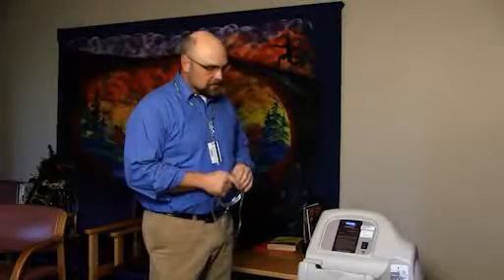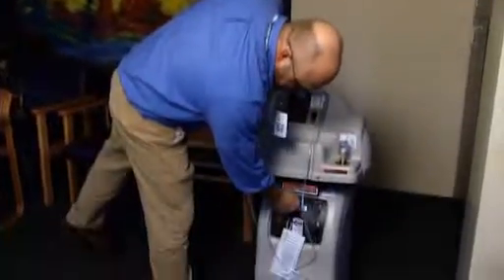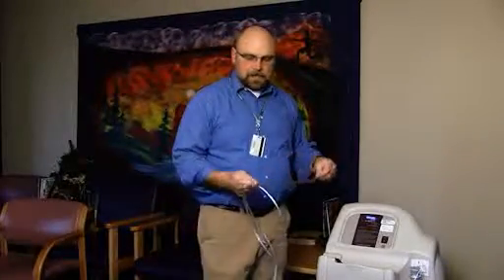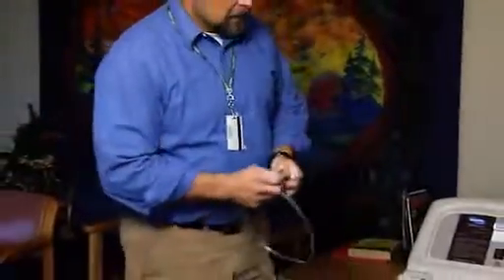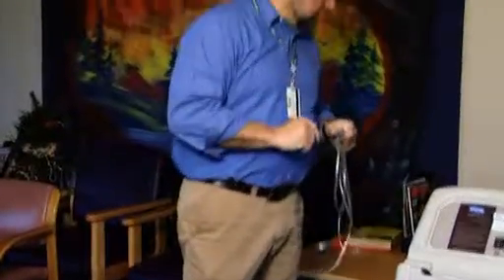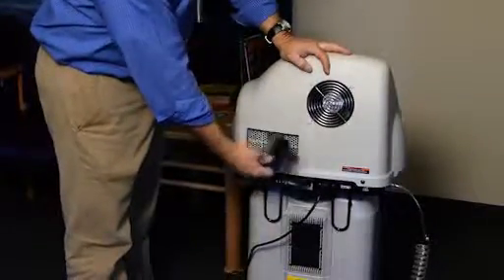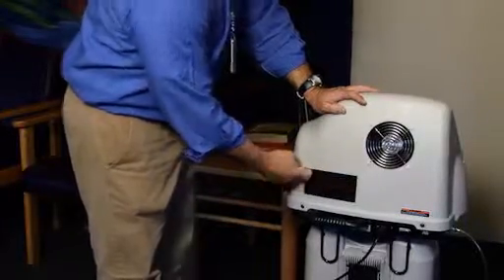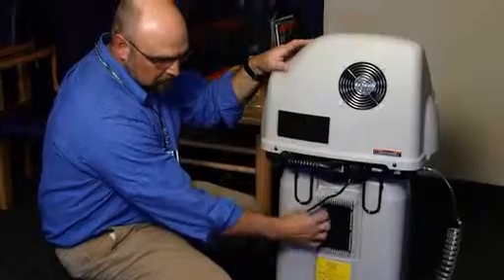Home Fill Maintenance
Mark demonstrates maintenance and replacement items for home oxygen.